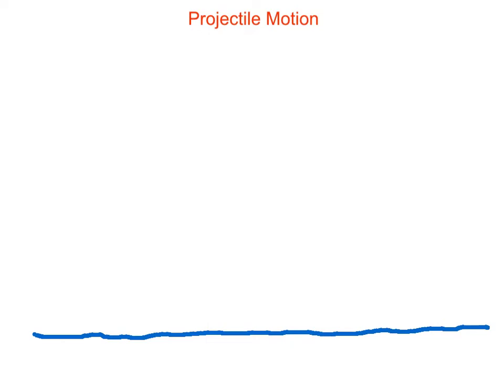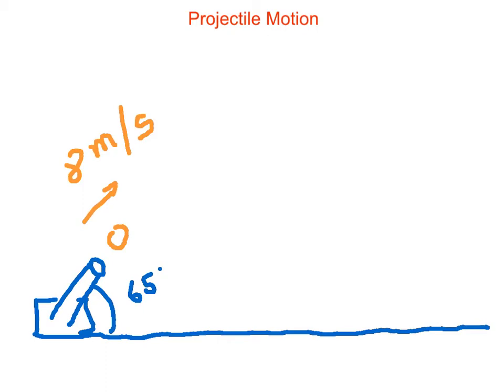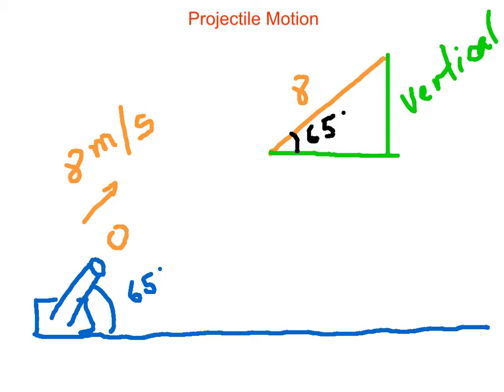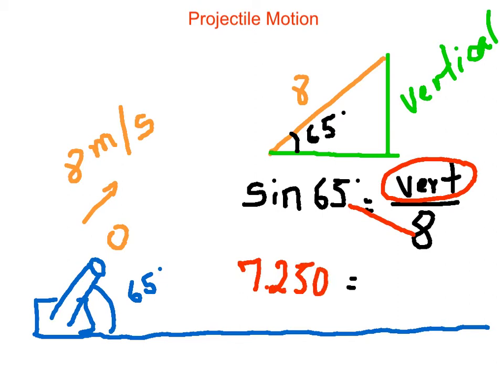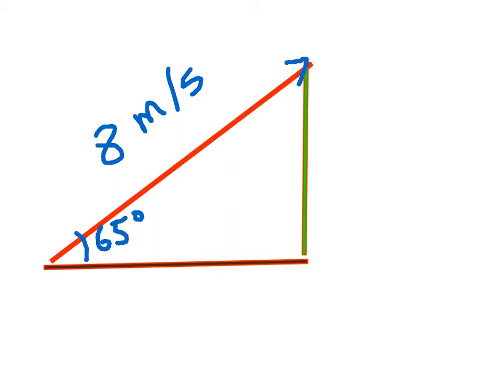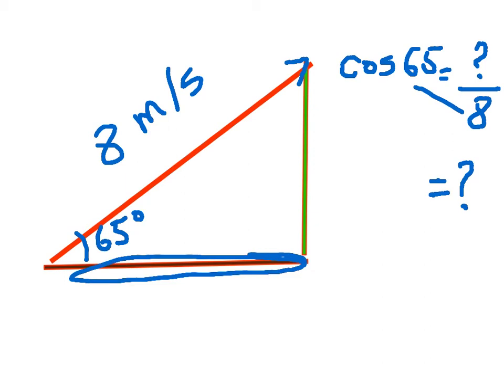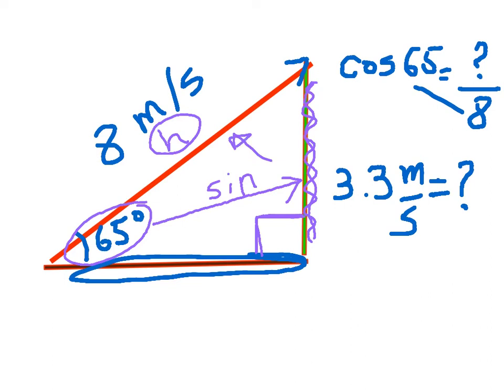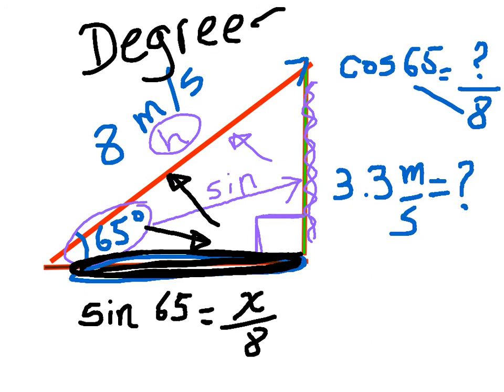Projectile motion problem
One simple problem about projectile motion, the angle of fire and the initial velocity are provided... We will find the vertical and horizontal component of the velocity vector.